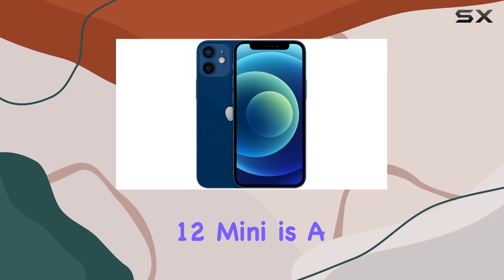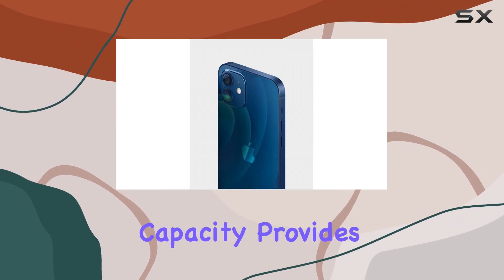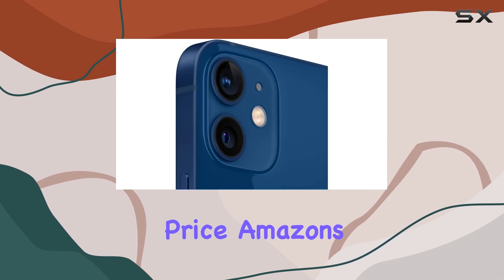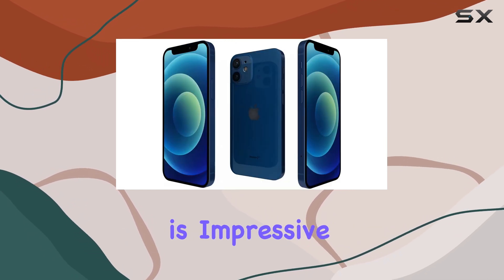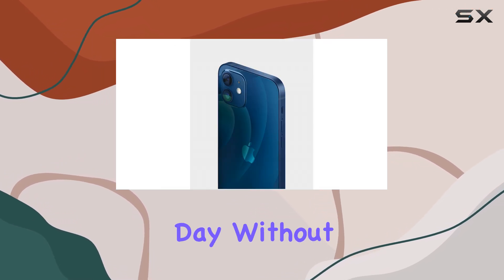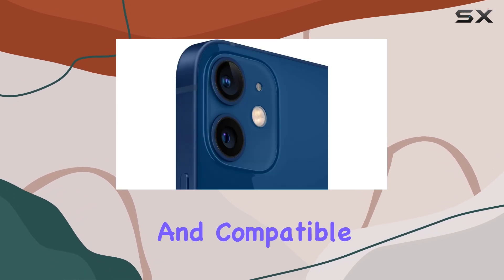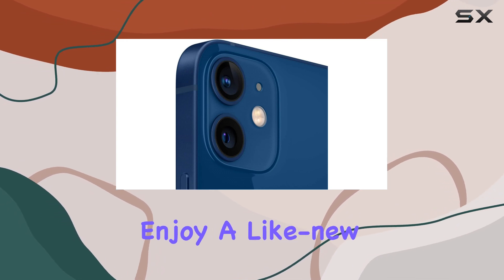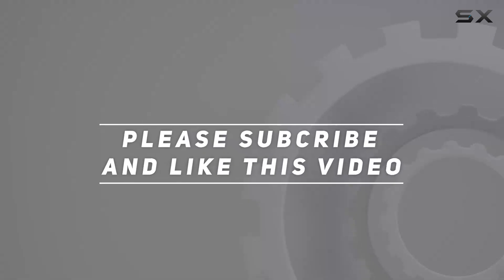Apple iPhone 12 Mini: The Ultimate Compact Powerhouse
0:00 Intro
0:07 Review

Things that we mentioned in this video:
Apple iPhone 12 Mini, 64GB : B08PNN2SKF